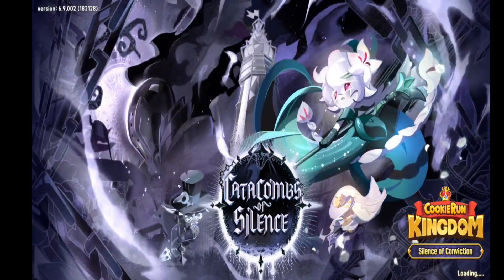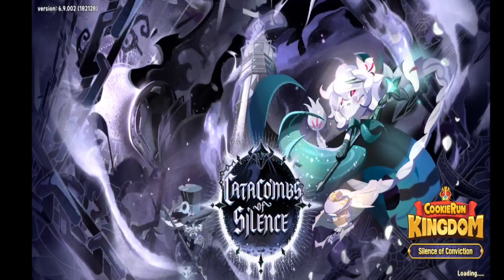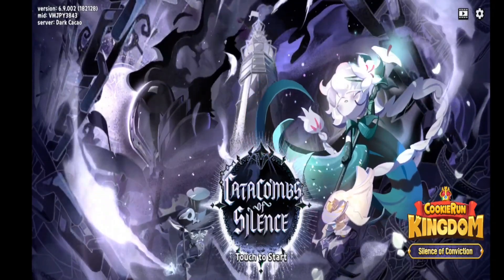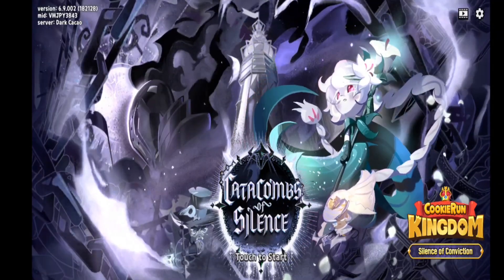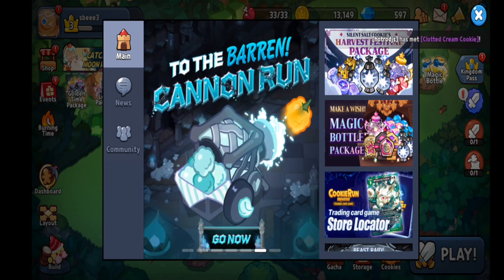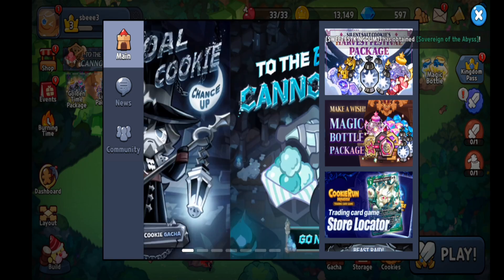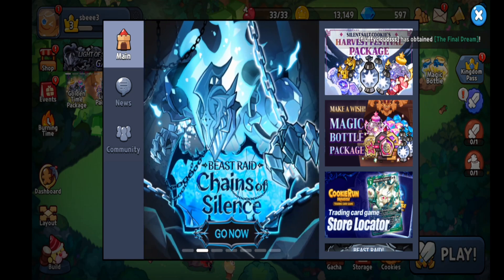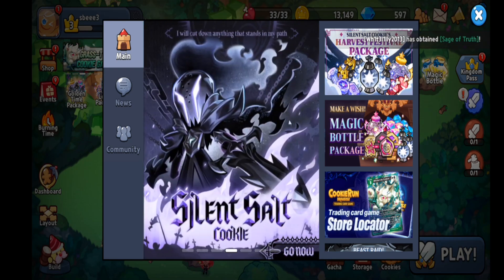How To Fix “Game Keeps Crashing” In Cookie Run Kingdom 2025! Tutorial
Today we talk about fix game keeps crashing in cookie run kingdom,cookie run,cookie run kingdom,game keeps crashing in cookie run kingdom